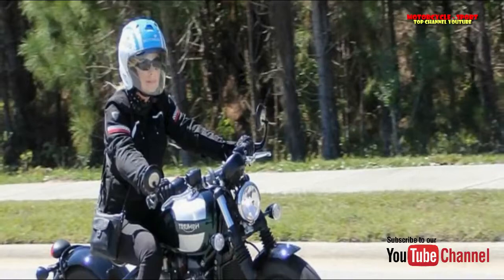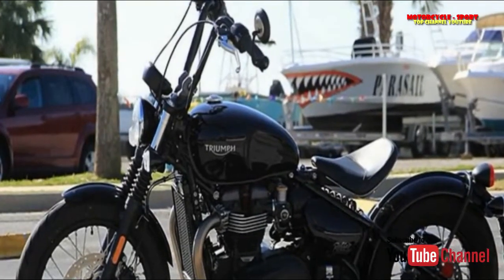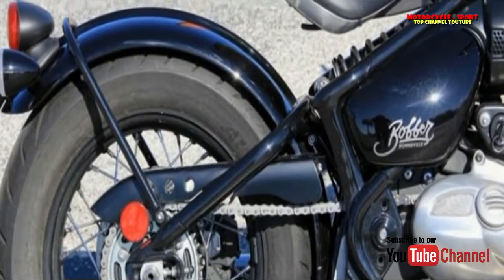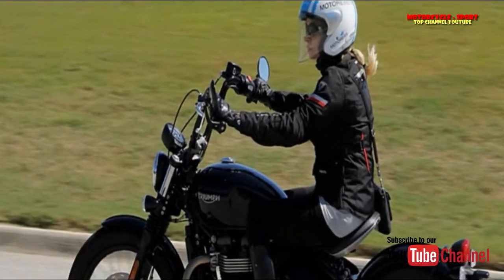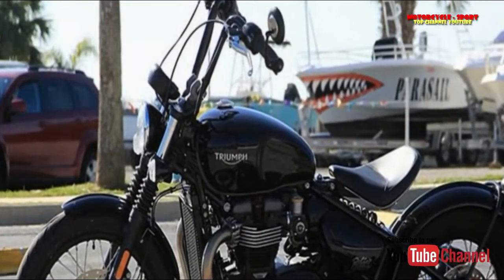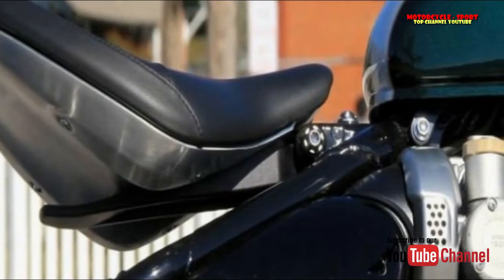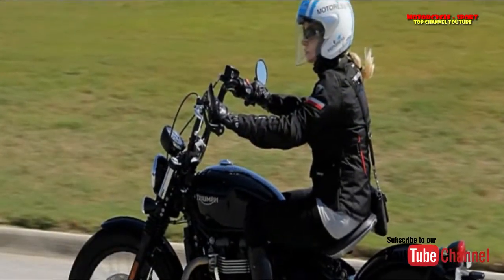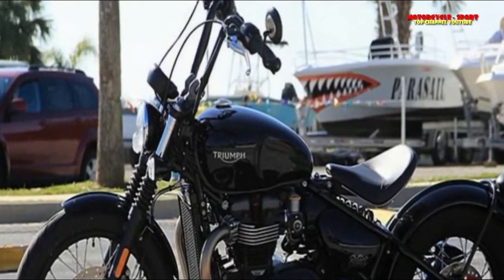Triumph Bonneville Bobber Ride Review | Motorcycle-sport!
Triumph Bonneville Bobber Ride Review | Motorcycle-sport! Motorcycle is a youtube channel which discusses both the motorbike motorcycle road rage, motorcycle stunts, motorcycle drifting, Triumph Bonneville Bobber, triumph, bobber, motorcycle, triumph bonneville bobber black, triumph bonneville bobber exhaust, triumph bonneville bobber review, triumph bonneville bobber for sale, triumph bonneville bobber price and also discuss what information the latest type of motor current, for more details, please refer to the following channels